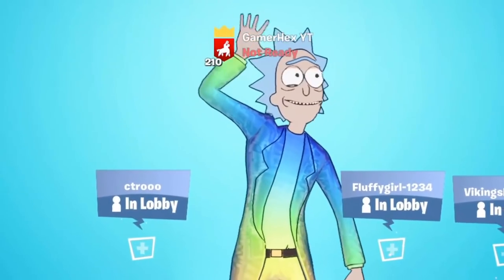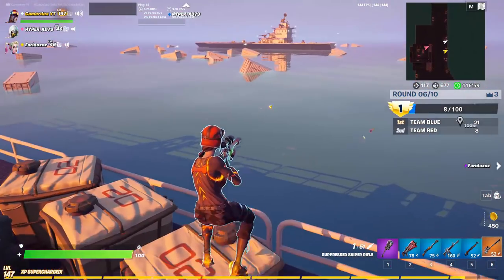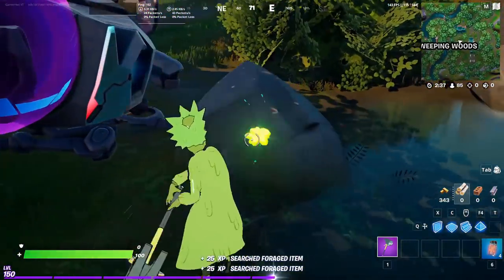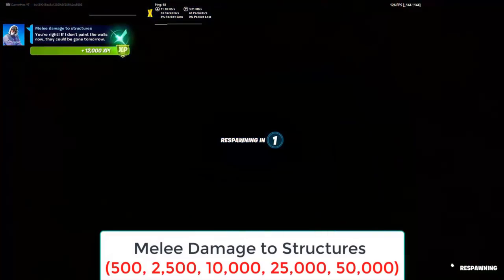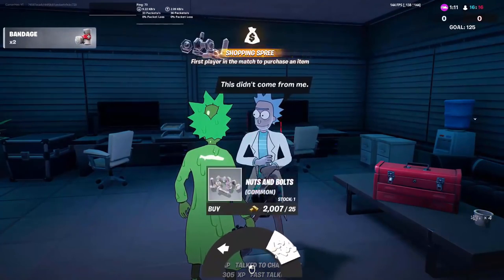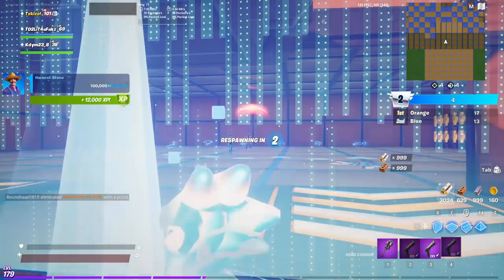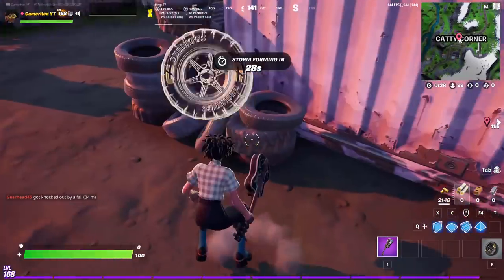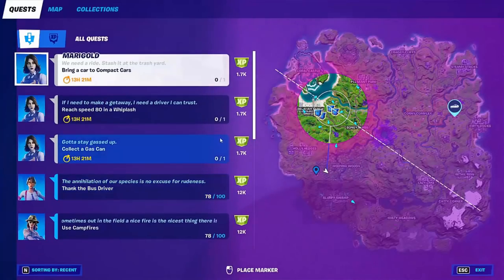[Fast Methods] To Reach Level 200 - How to Level Up Fast in Fortnite Chapter 2 Season 7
easy methods to Level Up Fast in Fortnite  Chapter 2 Season 7
How to get free xp by doing this you can reach level 100 and also level 200 easily in the future !
some of these methods are xp glitch  btw but not the infinity type !

00:00 intro + max level in season 7 + How i reached level 210 !
00:42 Creative Play time XP
01:39 daily quests + SuperCharge xp
02:01 explain something about rare quests
Common Quests (10, 25, 50, 100, 250)
Complete Uncommon Quests (10, 25, 50, 100, 250)

02:12 Trick to complete most of your eliminations rare quests :

Assist Teammates with Eliminates (5, 20, 50, 100, 250)
Eliminations With an Assault Rifle (3, 10, 25, 75, 150)
Eliminations With Common or Uncommon Weapons (5, 25, 100, 250, 500)
Eliminations With Explosives (3, 10, 25, 75, 150)
Head Shot Eliminations (3, 25, 50, 100, 200)
Eliminations With Pistols (3, 10, 25, 75, 150)
Players Eliminated (5, 25, 100, 250, 500)
Eliminations With Shotguns (3, 10, 25, 75, 150)
Eliminations With SMGs  (3, 10, 25, 75, 150)
Eliminations With Sniper Rifles (3, 10, 25, 75, 150)
Harpoon Eliminations (1, 3, 10, 25, 50)
Deal Damage From Above (1,000, 5,000, 10,000, 25,000, 50,000)
Damage Opponents (5,000, 25,000, 75,000, 150,000, 500,000)
Damage to Vehicles With a Player Inside (250, 1,000, (5,000, 10,000, 20,000)

03:14 Melee Eliminations (5, 25, 50, 75, 100)

03:43 Eliminations From 150m or More (3, 10, 25, 50, 100)

04:07 Don Creature Disguises (3, 25, 50, 100, 200)

Spend Gold Bars (1,000, 2,500, 5,000, 25,000, 100,000)

05:10 Easy method to Tame Animals (5, 25, 50, 100, 200)

06:02 Complete 4 quests by doing this ..

Destroy Shrubs (25, 50, 100, 250, 500)
Destroy Stones (25, 100, 250, 500, 1,000)
Destroy Trees (100, 250, 500, 1,000 2,500)
Player Structures Destroyed While in a Vehicle (3, 25, 75, 150, 300)

07:34 Complete another 4 quests by doing this .

Ignite Opponents With Fire (3, 10, 25, 50, 75)
Ignite Structures With Fire (25, 50, 100, 200, 500)
Distance Traveled While in a Vehicle (5,000, 25,000, 75,000, 150,000, 500,000)

10:22 (2 Methods ) TO Melee Damage to Structures (500, 2,500, 10,000, 25,000, 50,000)

11:17 How to done all consume items

Consume Foraged Items (10, 50, 100, 250, 500)
Consume Apples(10, 25, 50, 100, 250)
Consume Bananas (10, 25, 50, 100, 250)
Consume Mushrooms (10, 25, 50, 100, 250)
Use Campfires (3, 15, 50, 100, 150)

13:26 Shakedown Opponents (5, 25, 50, 100, 200)

15:34 Gltich to Collect Nuts and Bolts (25, 50, 500, 1,000, 2,500)
Craft Weapons (10, 50, 100, 250, 500)

16:12 Upgrade Weapons (5, 10, 25, 50, 100)

16:31 fishing quests
fish at fishing holes (5, 15, 75, 150, 300)
Catch Fish (3, 15, 50, 125, 250)

Complete Rare Quests (10, 25, 50, 100, 200)

17:01 Don't Forget to
Thank the Bus Driver (10, 25, 50, 100, 200)
Search Supply Drops (5, 10, 25, 50, 100)
Collect Gold (1,000, 2,500, 5,000, 10,000, 25,000)
Destroy Sofas, Beds, or Chairs With a Pickaxe (25, 50, 100, 250, 500)

17:15 x10 Better Glitch to collect meat
Collect Meat (25, 50, 500, 1,000, 2,500)

17:42 4 more Glitches to
Distance traveled Swimming (1000/2500/5000/10000/25000)
Distance traveled gliding (1000/25000/10000/25000/50000)
Collect nuts and bolt (25/50/500/1000/2500)
Harvest Stone (2,500, 10,000, 25,000, 100,000, 250,000)
19:45 Easy method to ignite opponents with fire
22:12 Destroy Sofas, Beds, or Chairs With a Pickaxe (25, 50, 100, 250, 500)
23:41 Mod Vehicles (1, 3, 10, 25, 50)
24:35 something you can do with friends !
Revive Teammates (5, 25, 50, 100, 250)
Reboot Teammates (2, 5, 10, 25, 50)

25:37 Harpoon Eliminations (1, 3, 10, 25, 50)

26:00 Complete bandages/shield potions

26:24 Best method to Use a campfire ! 60k XP !

27:37 OUTRO

so far there is no xp coins in season 7 hopefully it comes back soon